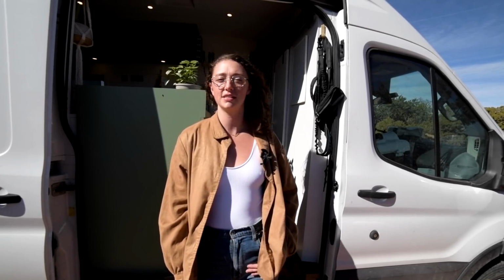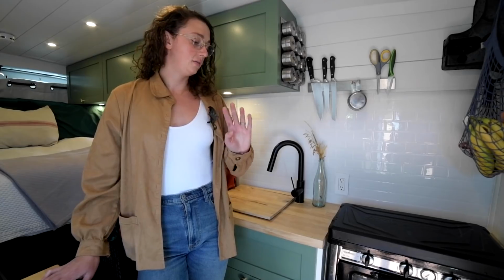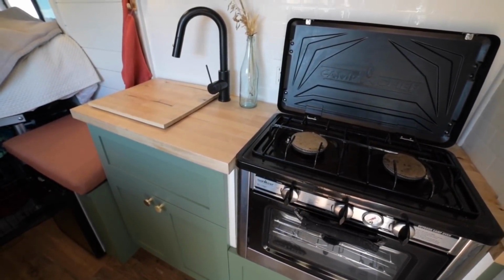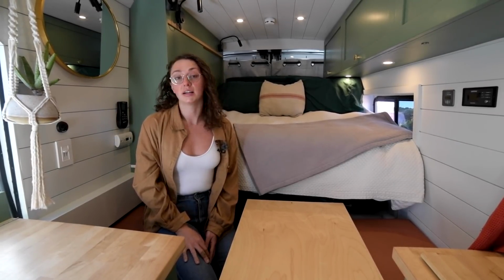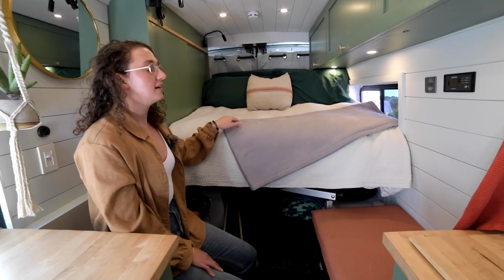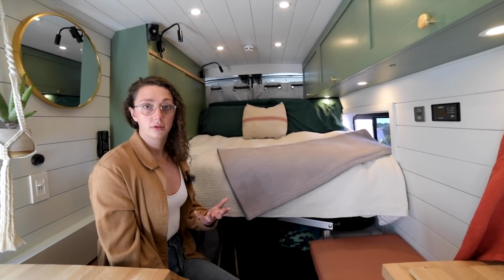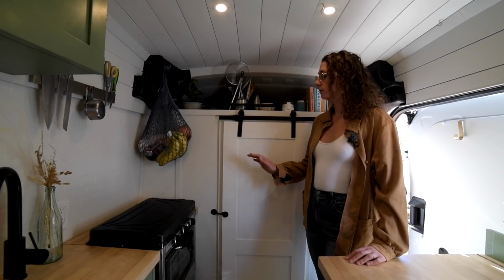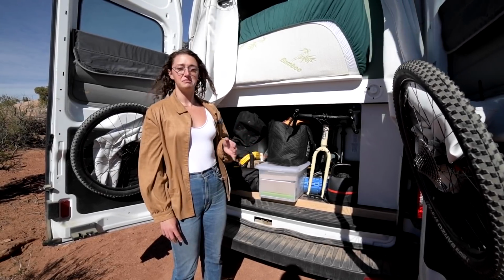She Designed Her Dream Camper Van - Living a Life of Freedom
VIDEO DESCRIPTION:

Casey has always had van life brewing in the back of her mind, and when the pandemic hit, the timing seemed ideal. She designed her 2019 Ford Transit tiny home by teaming up with Live a Little Vans. First, you'll notice the cab is divided from the living space, which provides a "home" like feeling and extra insulation from severe temperatures. This rig has a fantastic security system using 360 views with exterior cameras and interior protection.

Since she's a solo female traveler with a pup and fosters paw babies, she has a temperature-sensitive system for added safety. Casey can store all four seasons' worth of clothing in her closet space and all of her outdoor gear under the bed. The kitchen is adequate for her needs, especially having an oven as she loves to bake for herself and others. Although there are a few things she would change in the next build, this rig has brought her smooth living as she ventures the nation!

Shot by:  @theaveragebrad
Edited by: @samandkellysvan